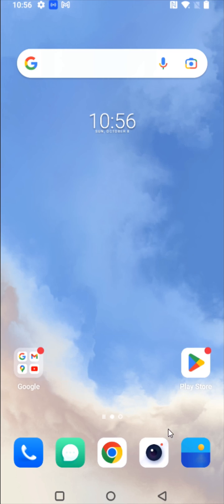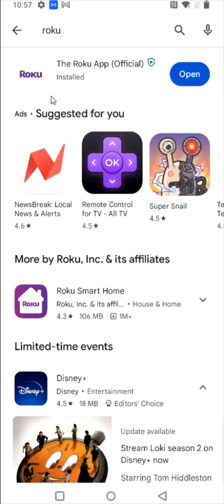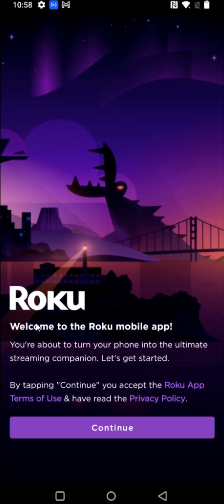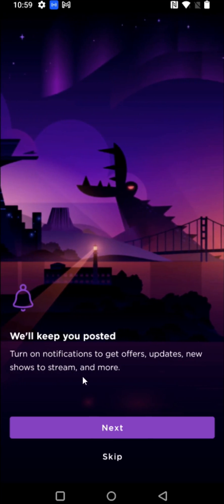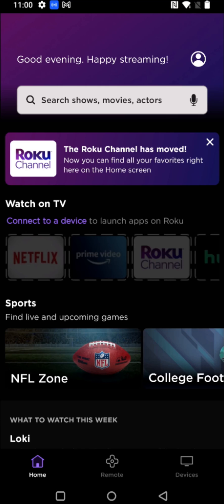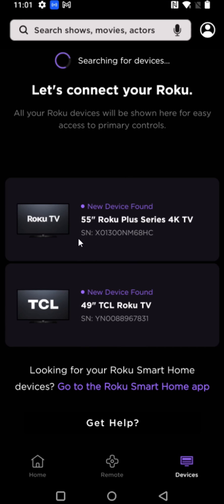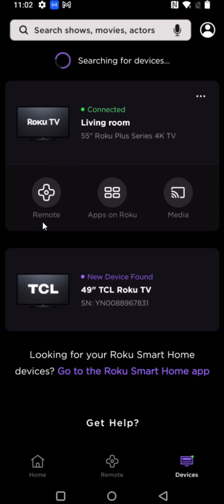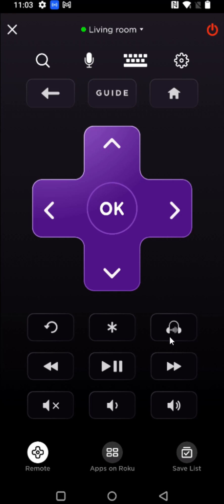Roku TV How To Setup Roku App on Phone - How To Set up Roku App Remote - Setup Private Listening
Hello, In this video I talk about Roku TV How To Setup Roku App on Phone - How To Set up Roku App Remote - Roku TV How To Setup Private Listening Step by Step Tutorial, Guide, Example, Instructions, Video Help

In this video I walk through a simple and easy step by step instructions, guide, tutorial on how to setup the roku mobile app for your iphone or android phone on your Roku TV.